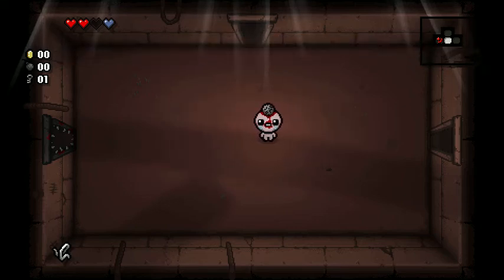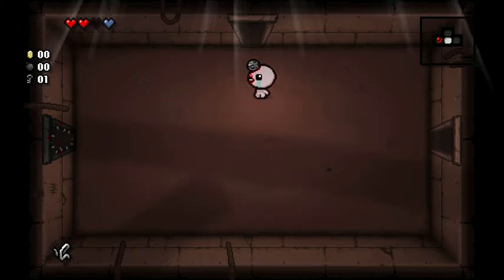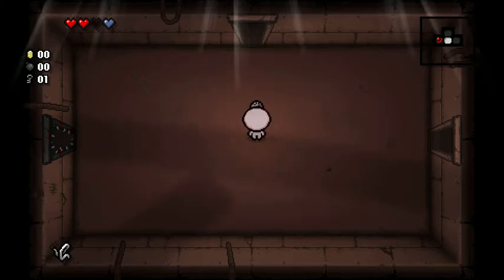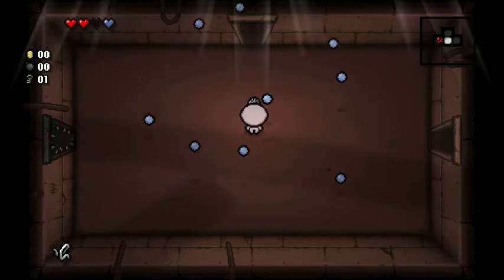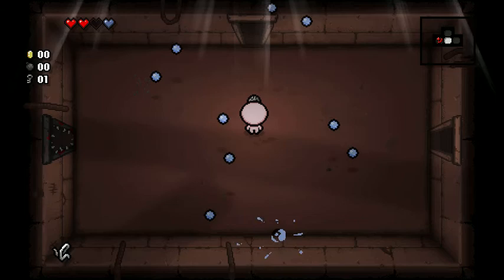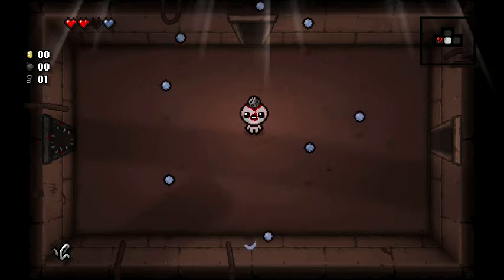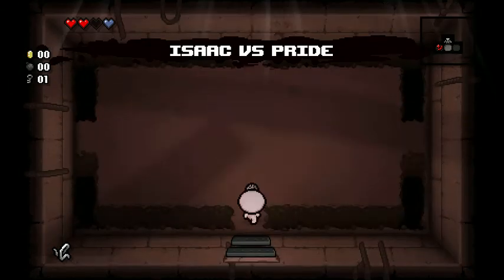Binding of Isaac: Rebirth - New Item! Tiny Planet!